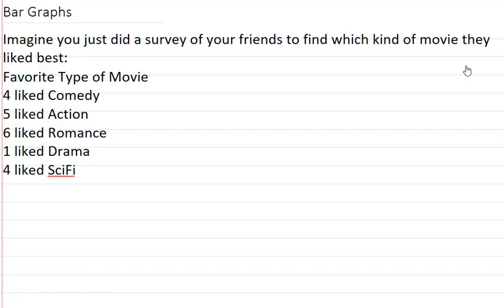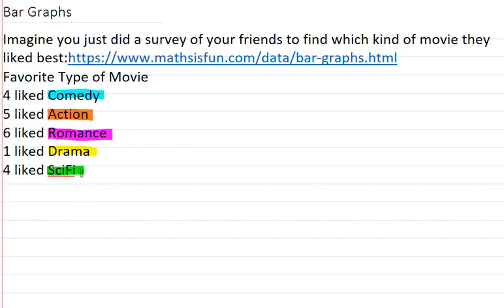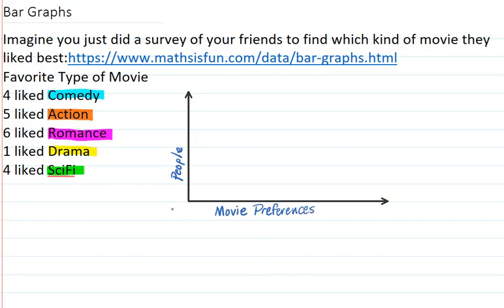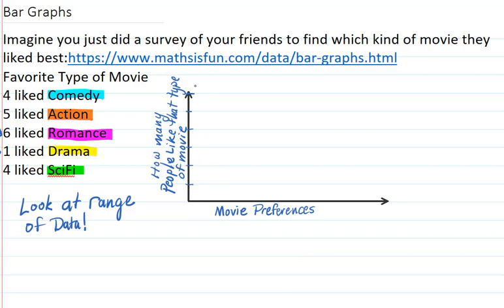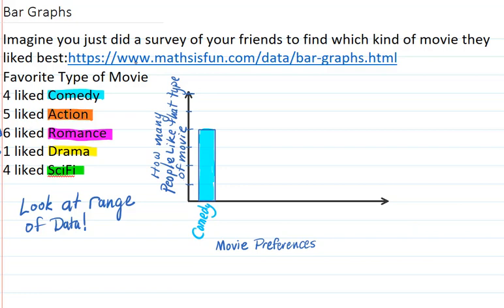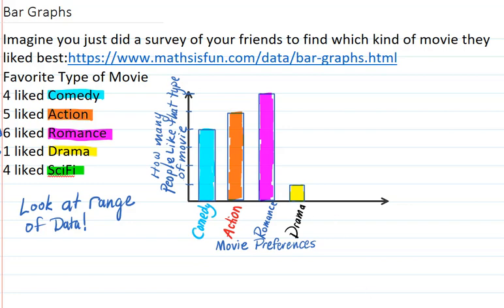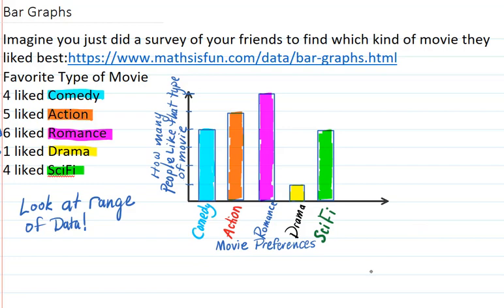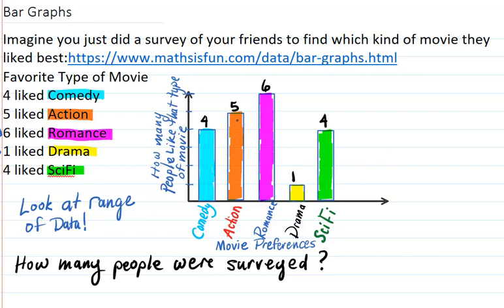Building Bar Graphs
In this video I show you how to build a bar graph from data provided.